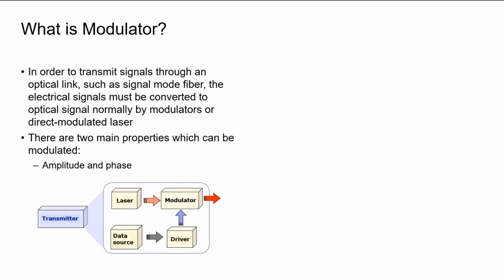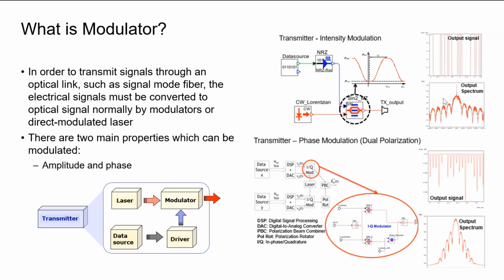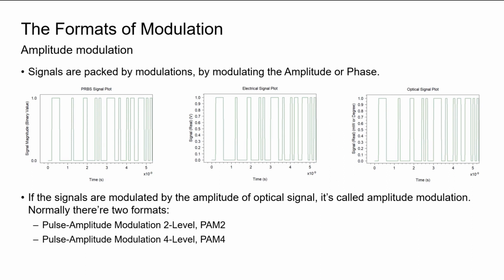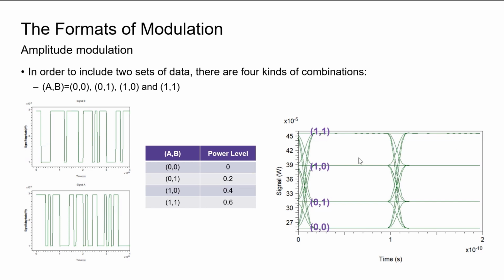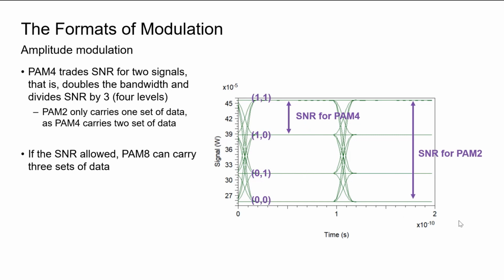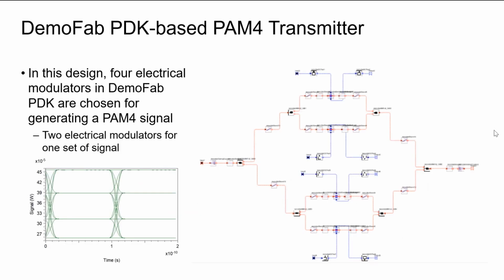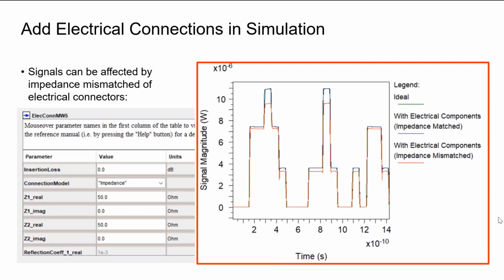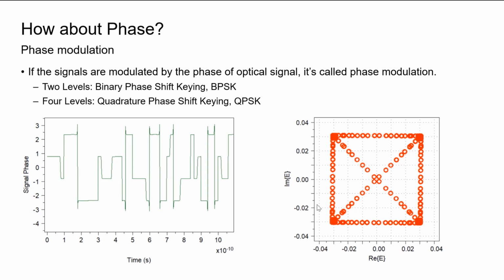Designing Modulators for Data Communication with the Synopsys PIC Design Suite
In order to transmit signals through an optical links such as a single mode fiber, the electrical signals must be converted to optical signals, this is usually done using modulators or direct-modulated lasers.